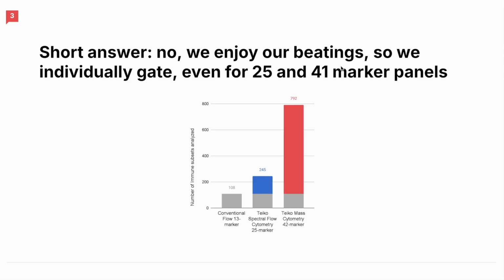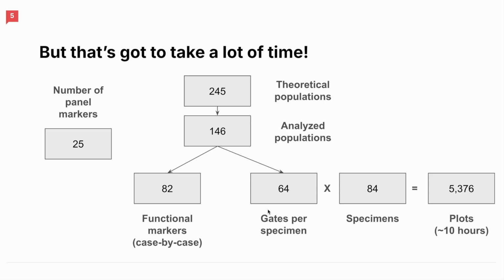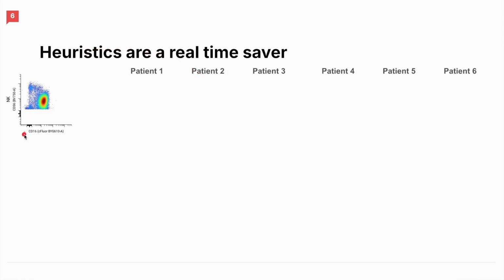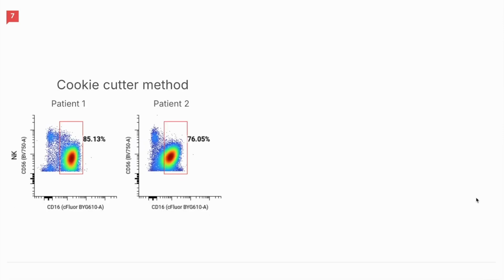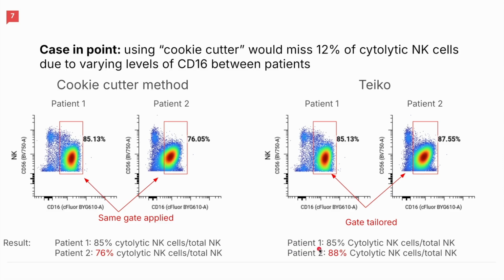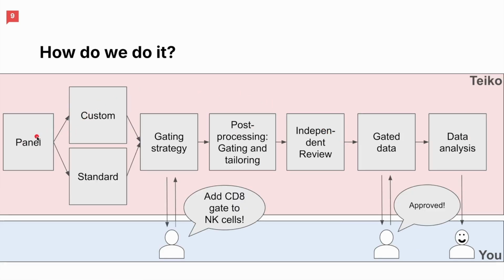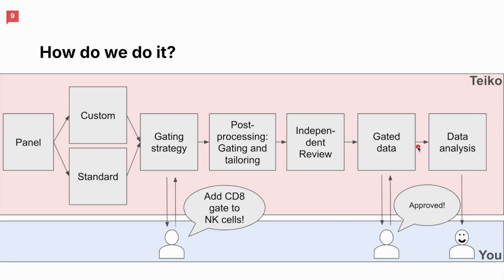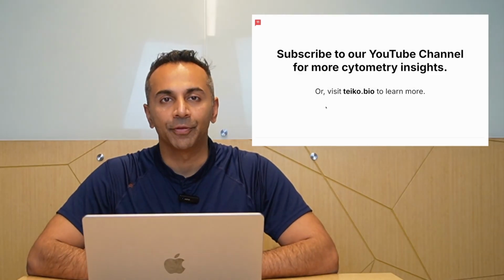Cookie cutter cytometry gating IS for dummies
The problem with high-dimensional cytometry? Gating. Too many CROs still rely on cookie-cutter gating–applying the same gates across all samples—leading to inaccurate results and wasted time.
At Teiko, we’re absolute gluttons for punishment, so we do things a bit differently.

With a 25-marker spectral cytometry panel, we analyze 146 cell populations and subsets. That means 64 gates per sample—and for an 84-sample project, you’re looking at over 5,300+ plots to analyze.
Manually adjusting each gate sounds time-consuming, right?

It is. And yes, we’re insane. But right now, that’s the only way to ensure high-quality data. That said, we’ve developed some techniques and heuristics to make the process go faster without sacrificing quality.

This week’s YouTube video takes you inside our manual gating process. See how our team of scientists gate each plo, maintain full transparency in our gating strategy throughout every project, and ensure the highest level of accuracy in cytometry results.

0:00 Introduction
0:23 How do you manually gate for high-dimensional?
1:39 Manual gating, time breakdown
2:57 Good gating vs. bad gating
4:00 Gating with a CRO
4:28 Gating with Teiko